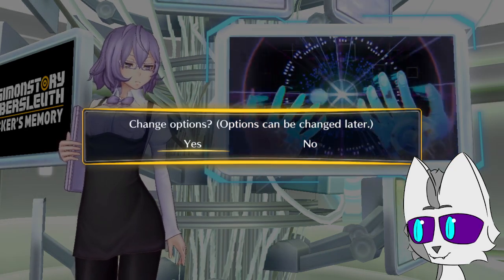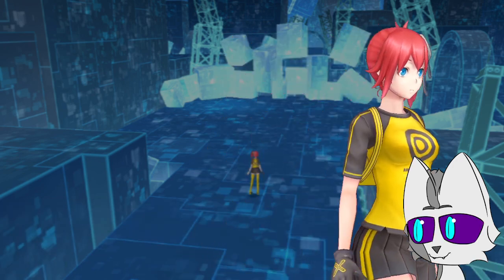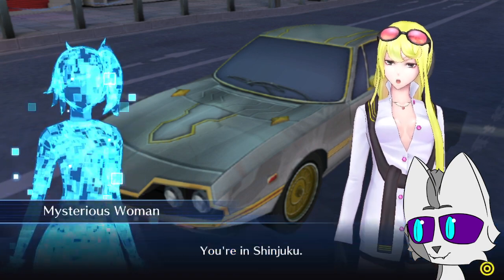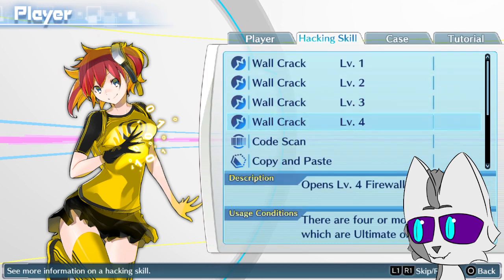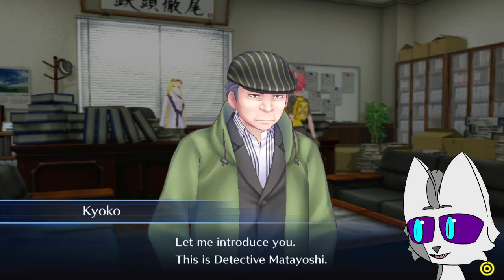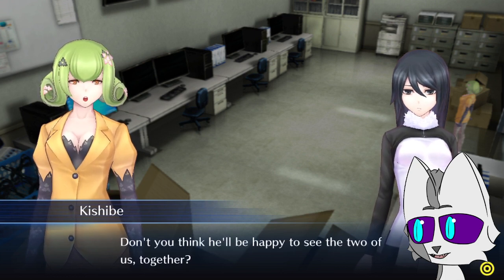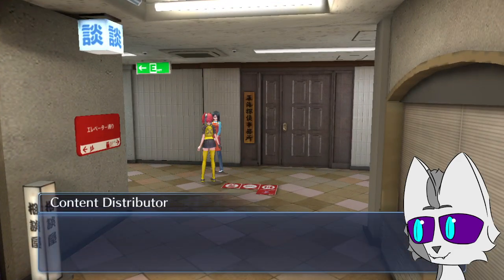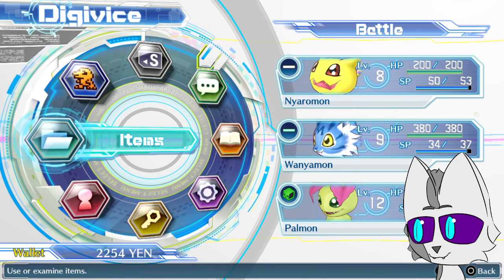Digimon Cyber Sleuth Blind Playthrough | Get Digi With It | Part 1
Digimon Cyber Sleuth! A Digimon game I keep hearing is a good modern Digimon experience, but haven't heard more than that. I decided to give it a shot, so will Cyber Sleuth find it's way to my heart or will this case be a bust?